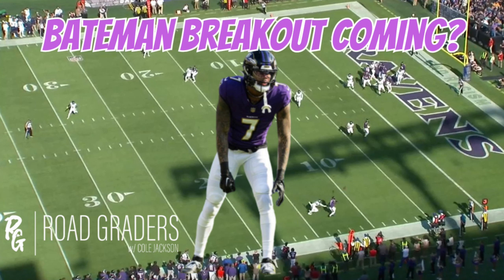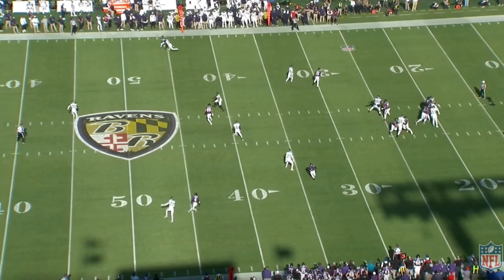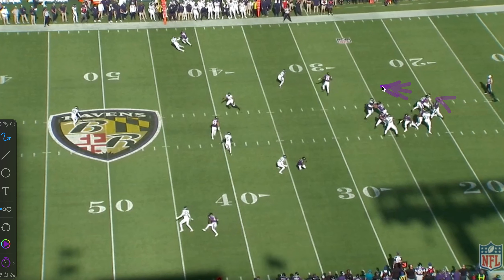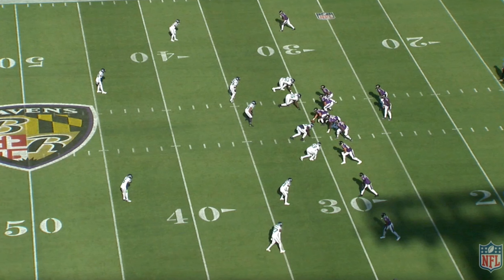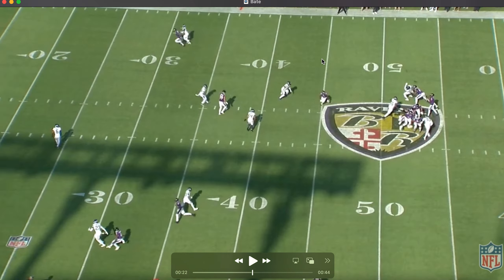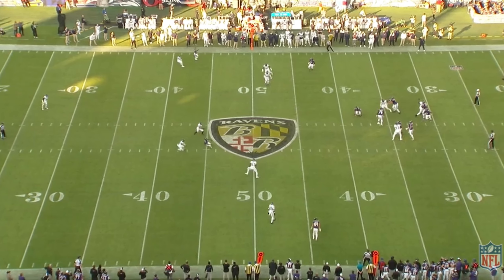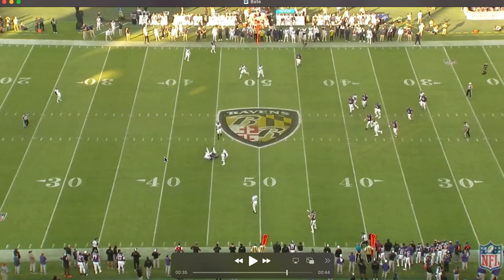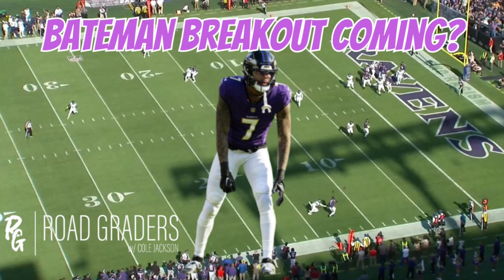Has RASHOD BATEMAN Shown Improvement? Baltimore Ravens A22 Film Breakdown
Bateman struggled early with drops and inconsistent route running. Has that changed? Is he ready to take off?
I show you why you should be optimistic.